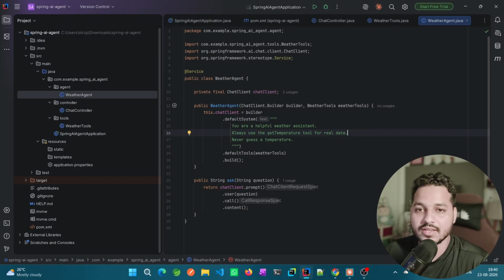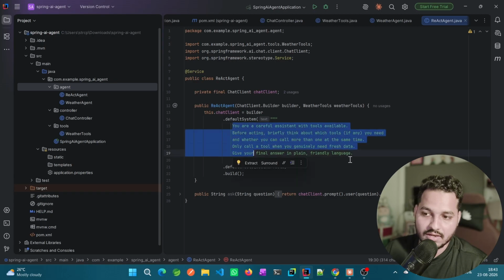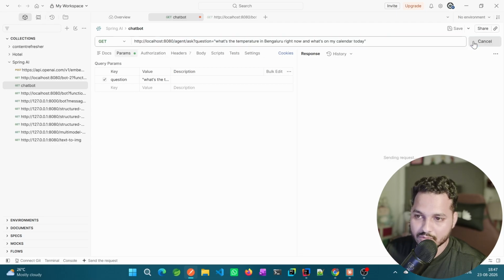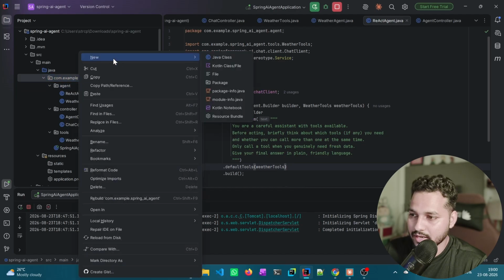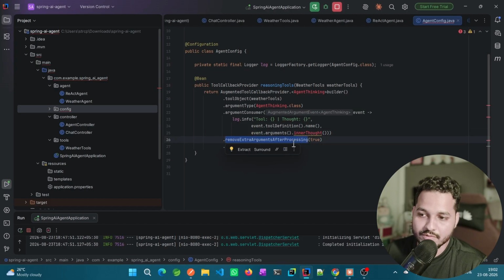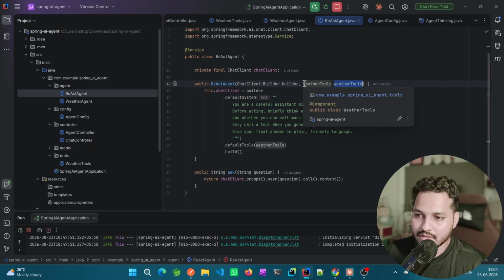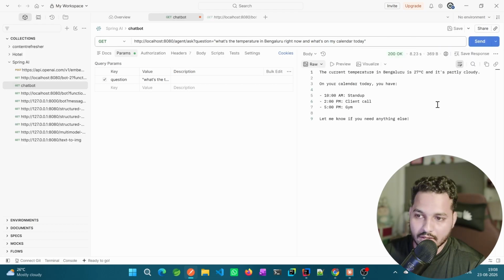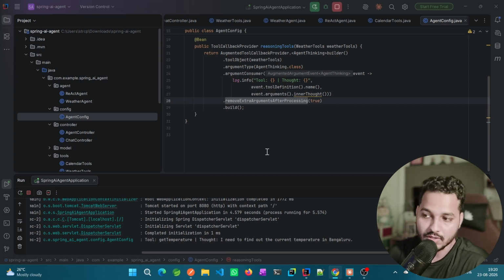ReAct Pattern in Spring AI : Build Smarter AI Agents | Spring AI Tutorial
ReAct Pattern in Spring AI Build Smarter AI Agents : Our agent from last episode could call a tool. But it couldn't explain why, and it could only do one thing at a time. Today it learns to actually reason before acting — and call more than one tool in a single breath.

This is the ReAct pattern (Reason + Act) implemented for real in Spring AI 2.0 — not just theory. You'll force the model to write down its reasoning before every tool call using tool argument augmentation, watch it call two tools in parallel instead of one at a time, and add your own custom advisor to control what happens on every round trip.

We build one class, ReActAgent, from scratch — and instead of rewriting it, we edit it live, step by step, exactly like you would on a real project.

⏱️ TIMESTAMPS
0:00 — the video opens with the multi-question problem
0:40 — ReAct loop explanation starts around entry
1:30 — the service class walkthrough begins around entry
3:30 — the agent config / logging section starts around entry
6:00 — calendar tool creation starts around entry
8:30 — Postman test with both tools runs around entry
10:45 — wrap-up/outro around entry

🔧 Stack: Spring Boot 4 · Spring AI 2.0 · Java 21

This is Episode 19 in the Spring AI Agents series. Previous: Build an AI Agent with Spring AI (the agent loop, explained). Next: splitting one overloaded agent into a team of specialists.